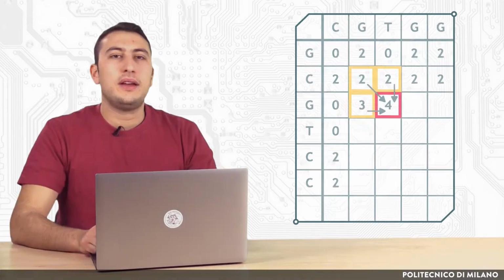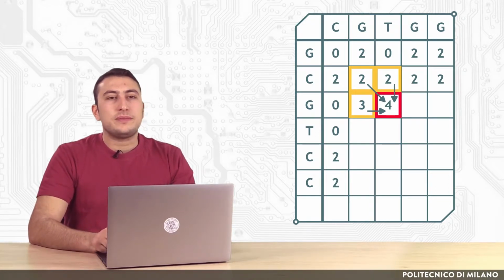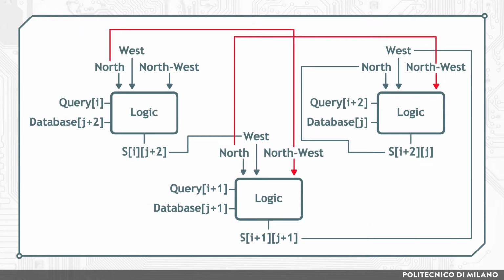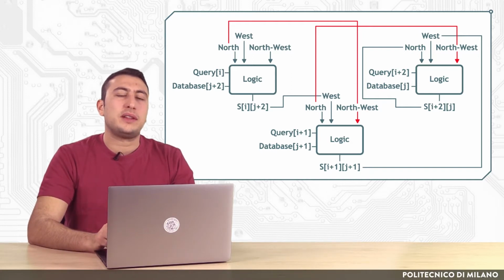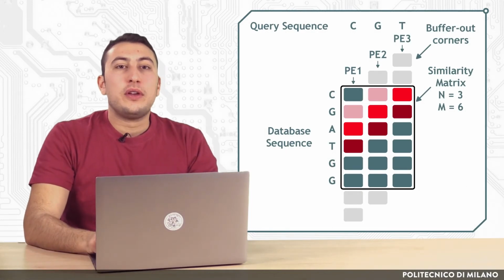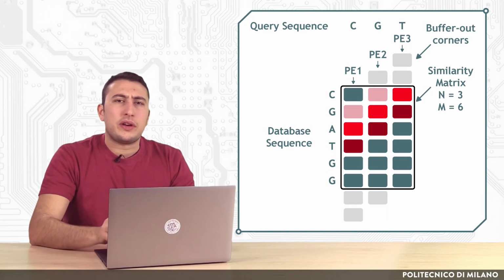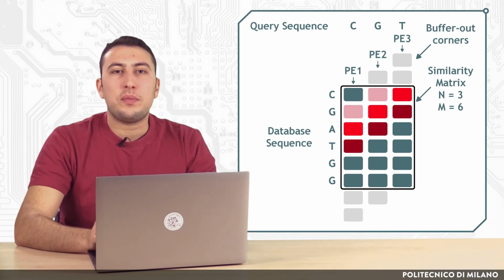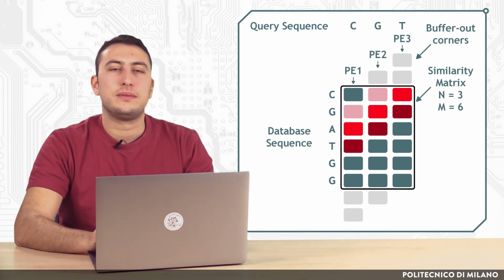Parallelism in the Smith-Waterman Algorithm (Lorenzo Di Tucci)